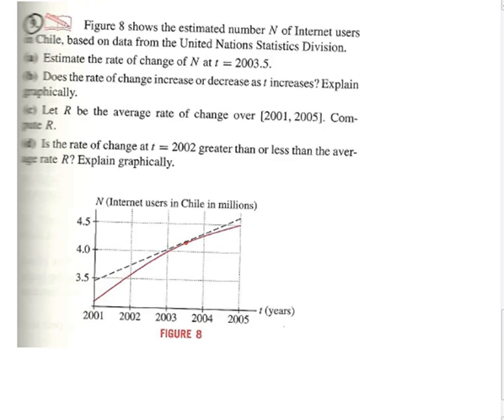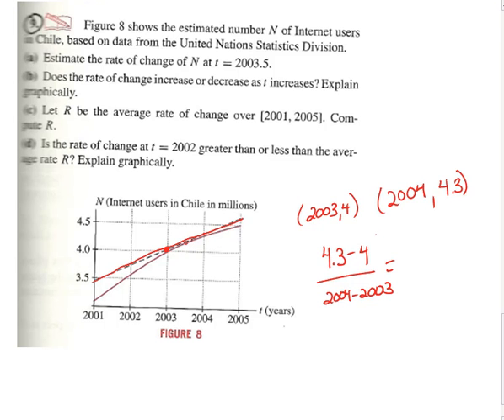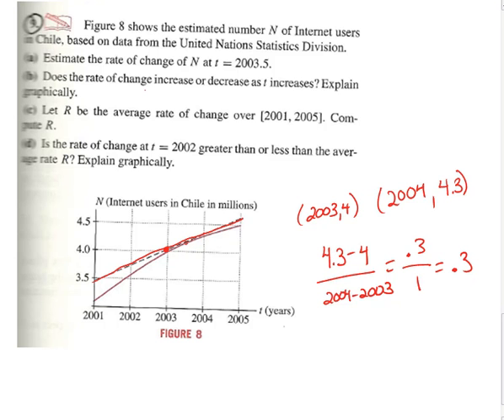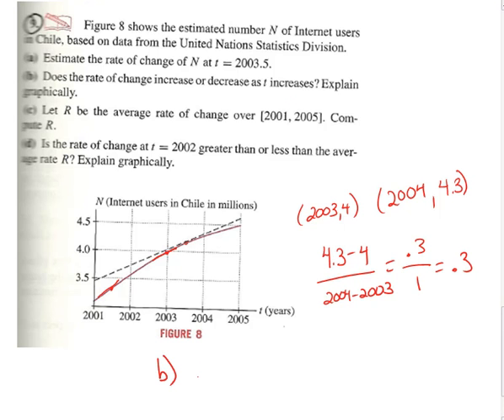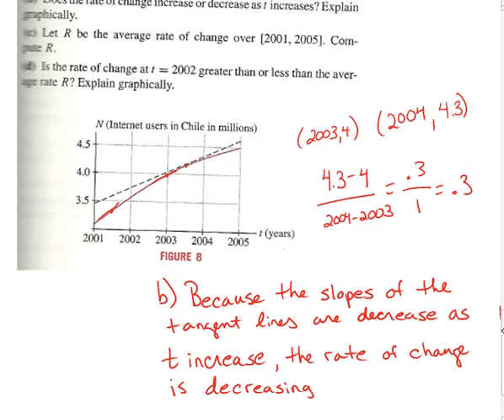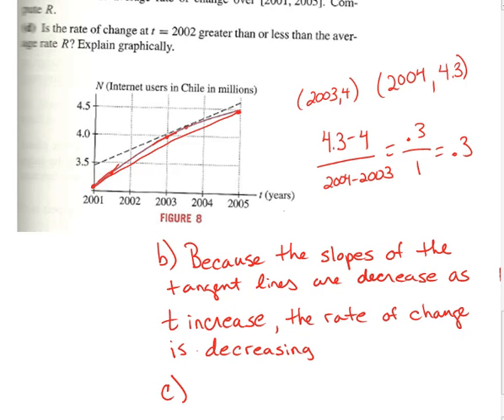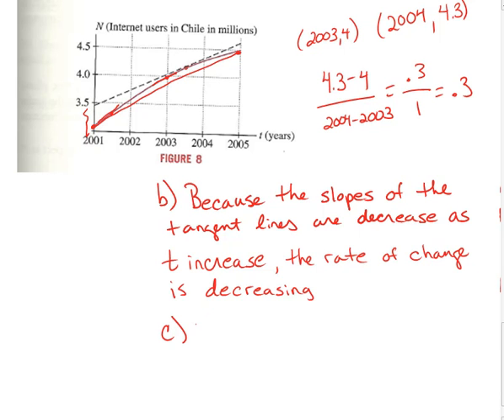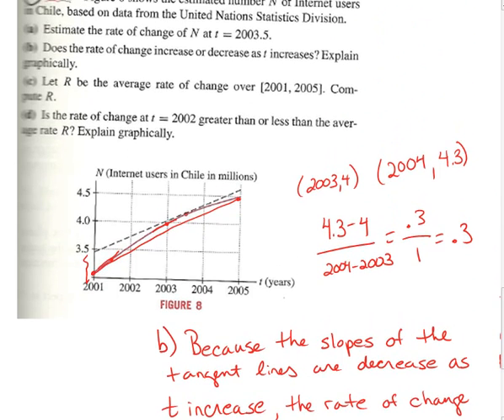1321_2_1_9_part1